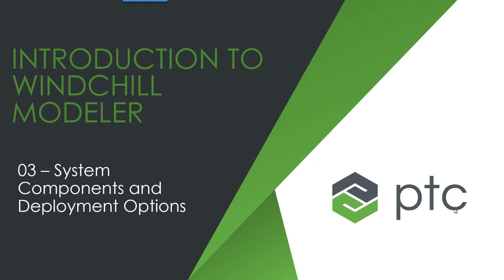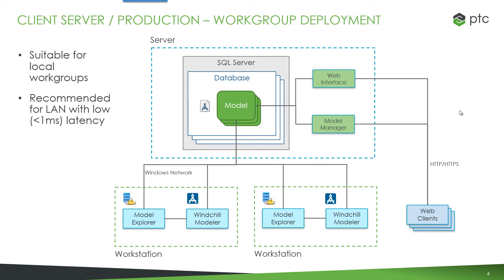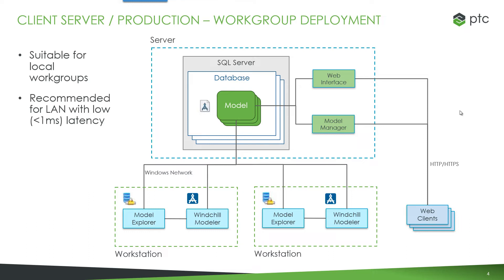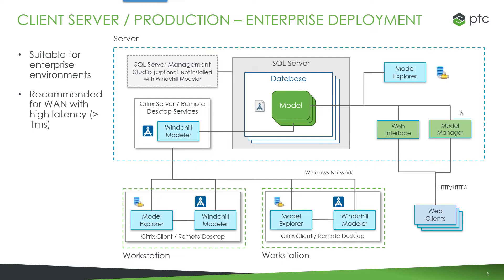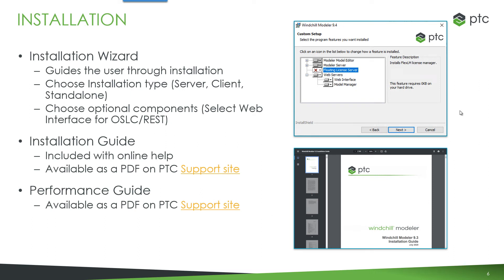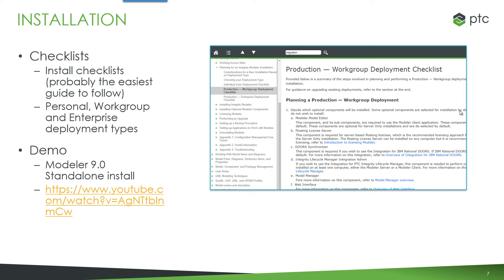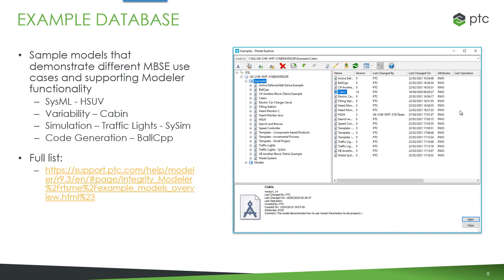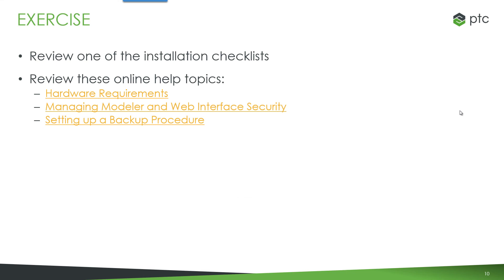Introduction to Windchill Modeler 03 - System Components and Deployment Options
In this webcast, Patrick Ollerton (PTC Product Manager) explains the components of Windchill Modeler and discuss the different deployment options.